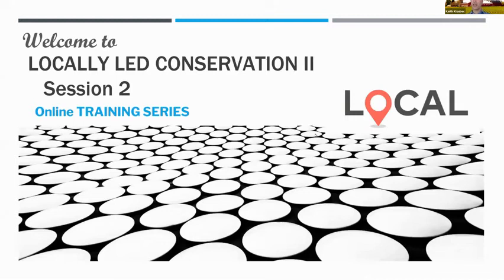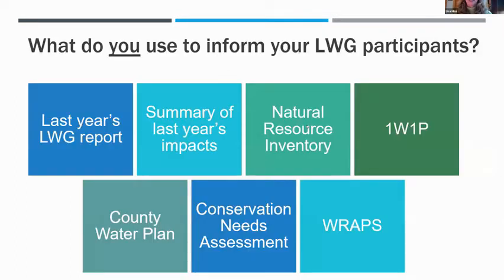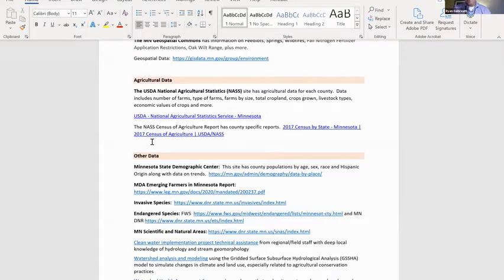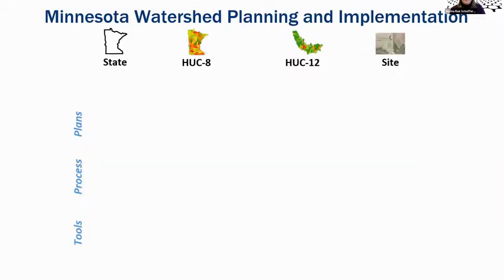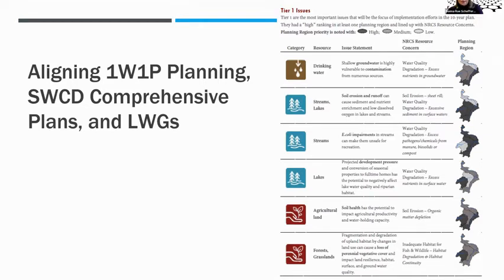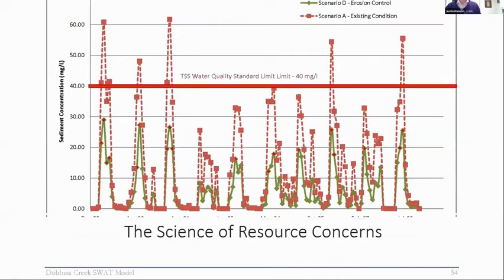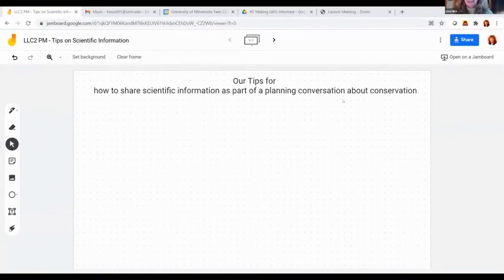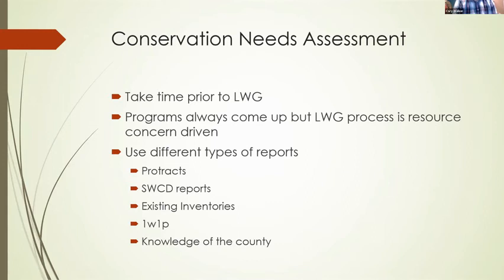Locally Led Conservation: #2 Making LWG INFORMED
How to use key points from scientific data, existing plans, and partners to inform the LWG and to create a local conservation action plan.